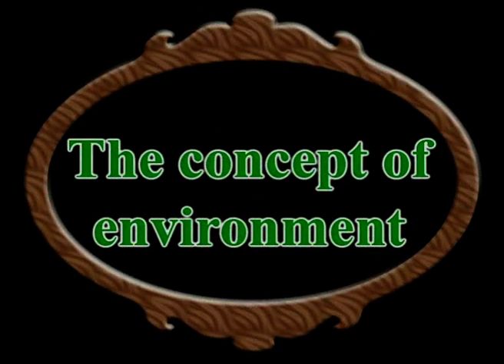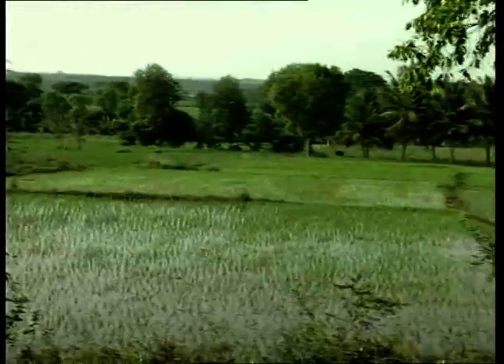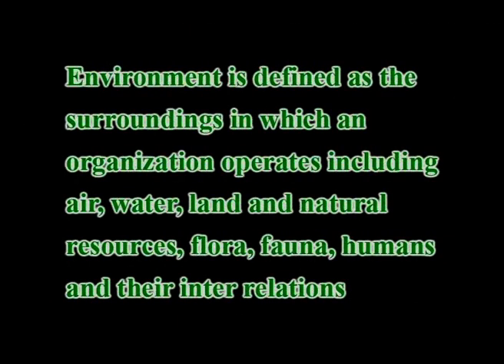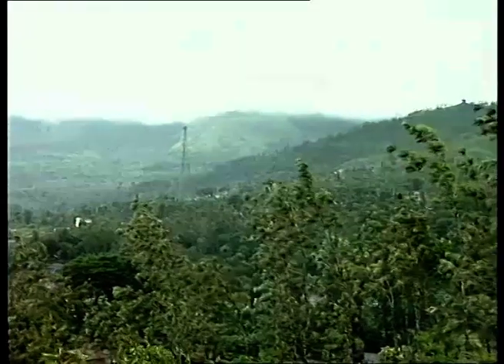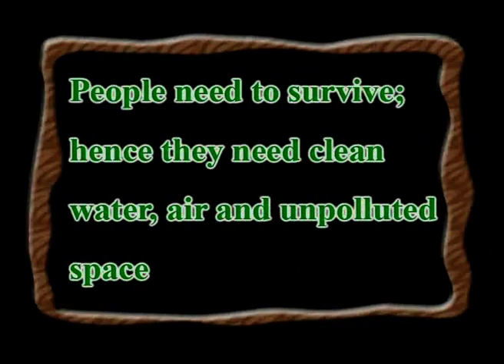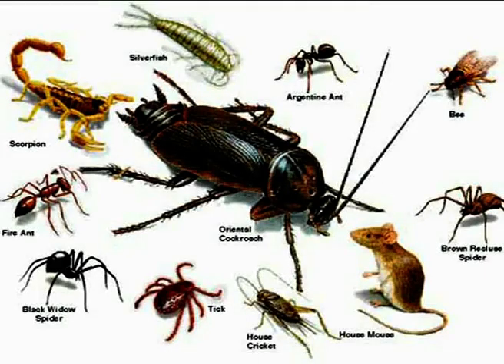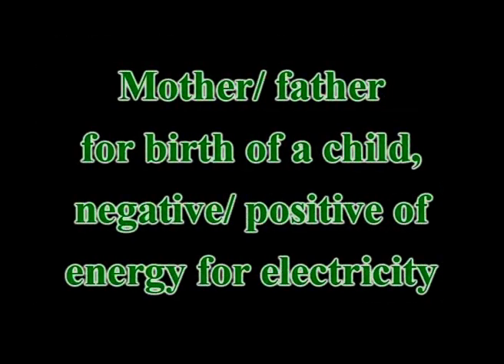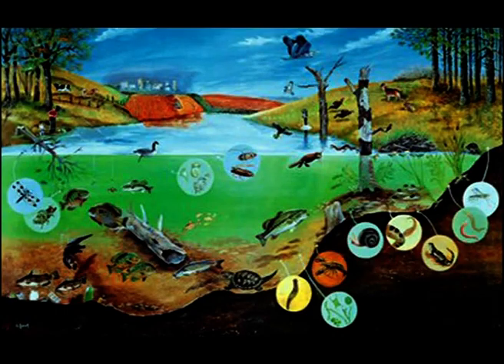Meaning, Nature and Components of Environment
Subject : GEOGRAPHY
Course : RESOURCE AND ENVIRONMENT